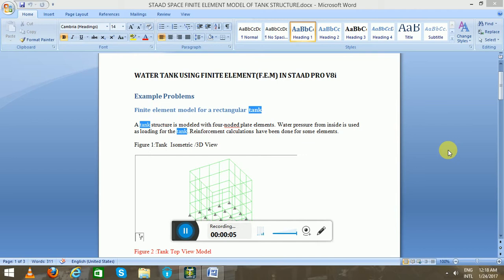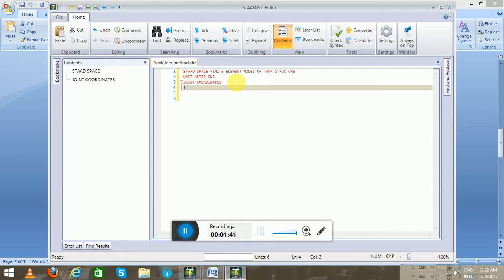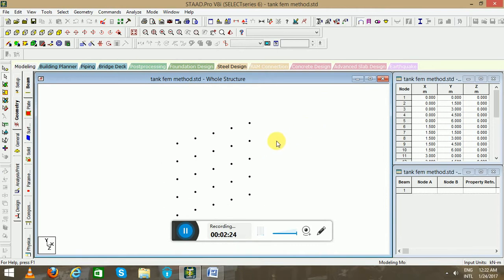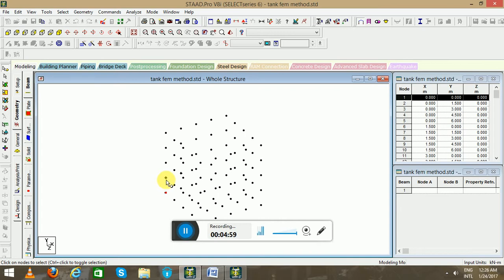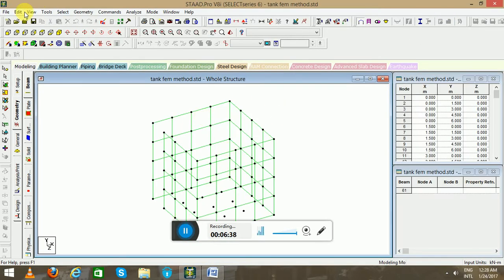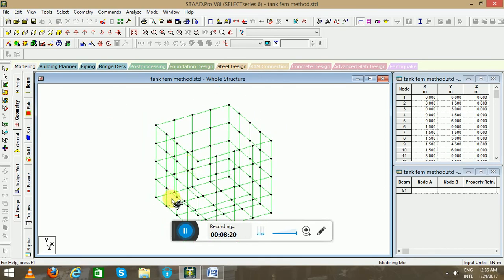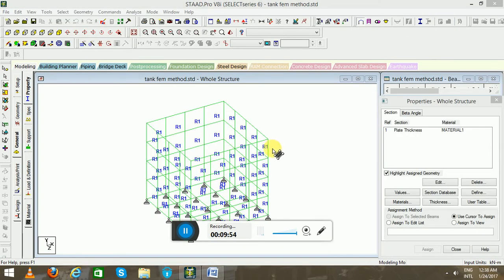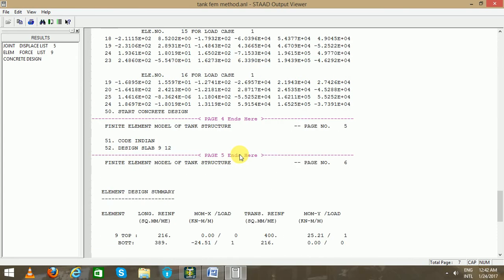Water Tank(Rectangular) in STAAD PRO V8i by Using F.E.M(Finite Element Method)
Myself Design Engineer in Civil Industry.
This page is all about the knowledge of technical software in today's world specially for Civil Engineers